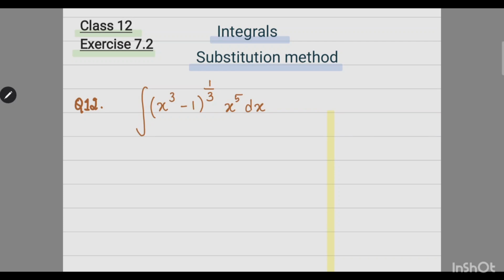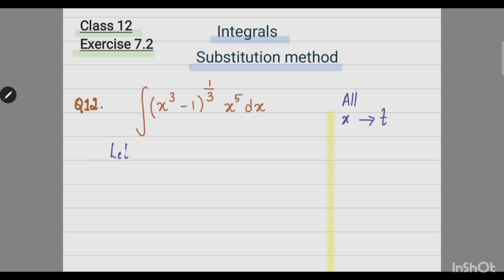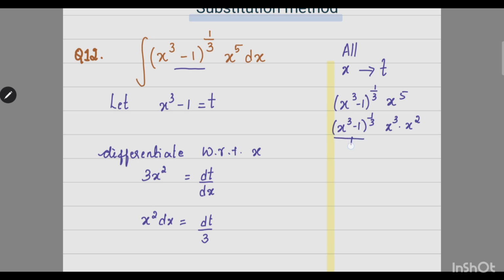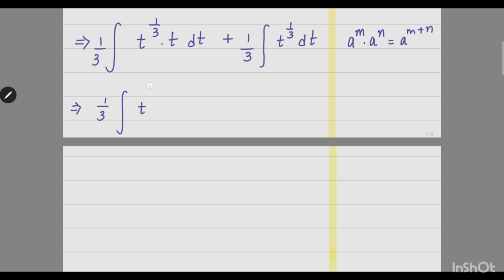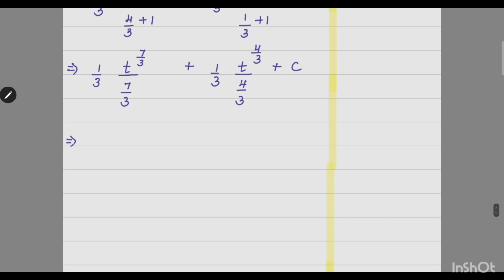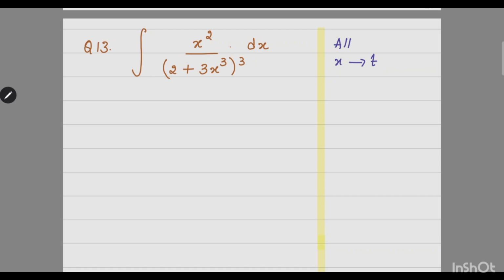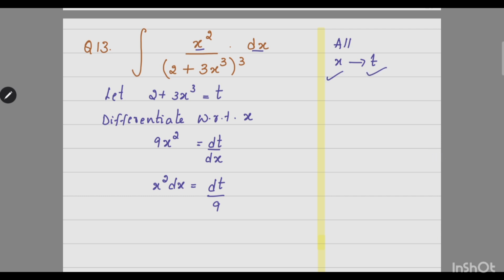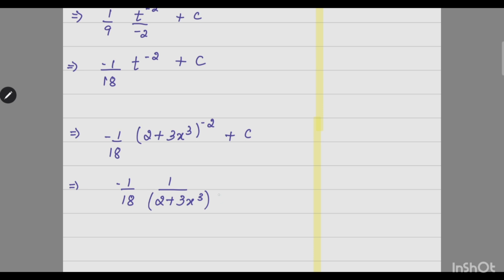class 12 | Maths | Integrals | Exercise 7.2 | Find the integral | substitution method l Q12,Q13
Class 12, mathematics ,chapter integrals, exercise 7.2

In this video we have solved two questions from exercise 7.2
By applying substitution method we can find the integrals of the given function
The keys Idea here is to transform the variable X in the form of variable t.
The right kind of substitution for t is very important.
Then we have to differentiate to replace DX.
exercise solutions
maths solutions
substitution method
integration by substitution
sollution to integrals